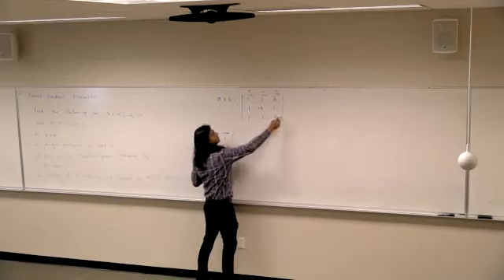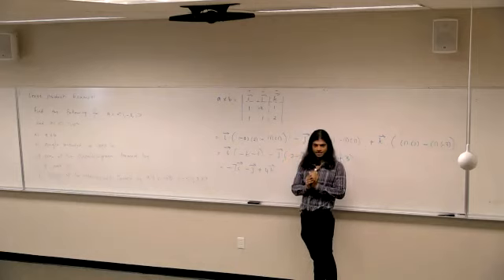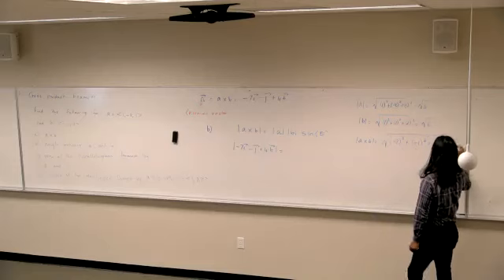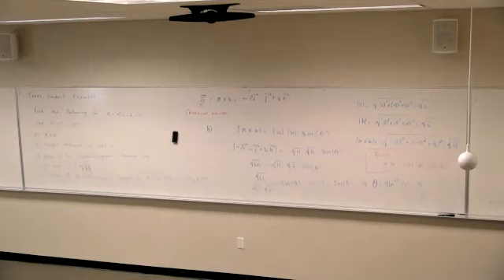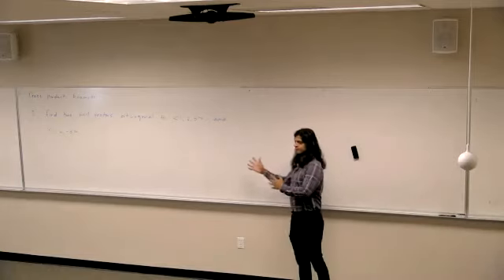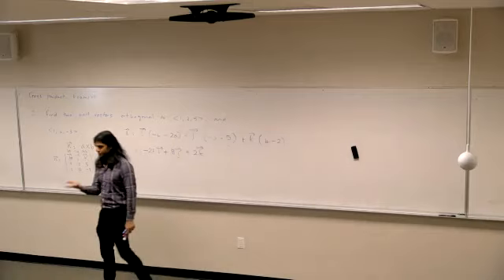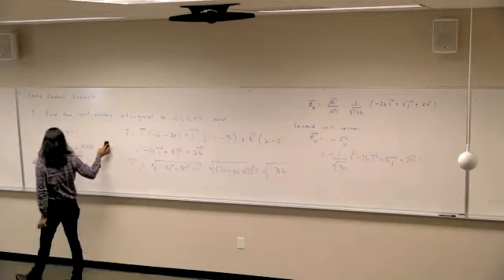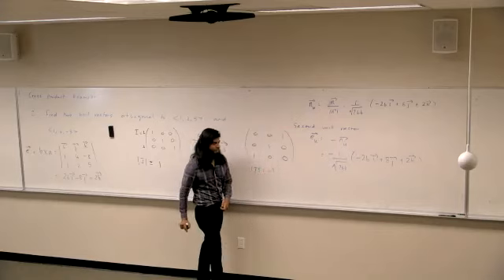Cross Product Example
Example on computing computing cross product.